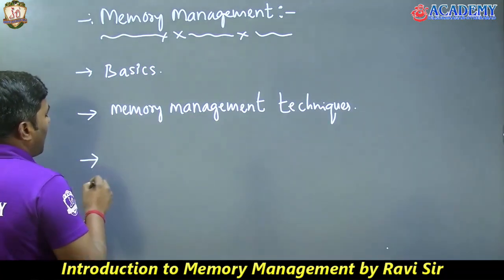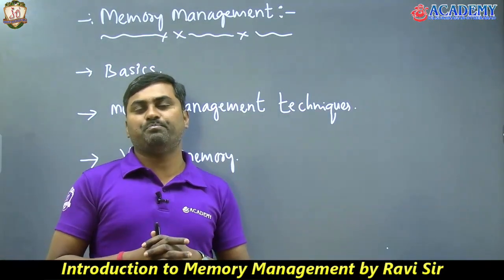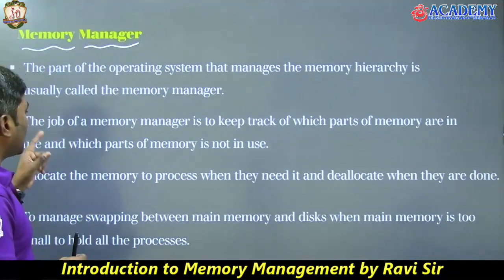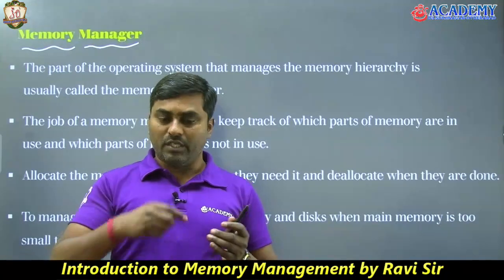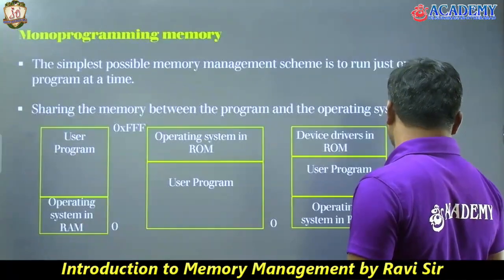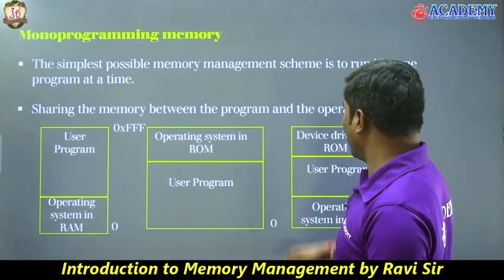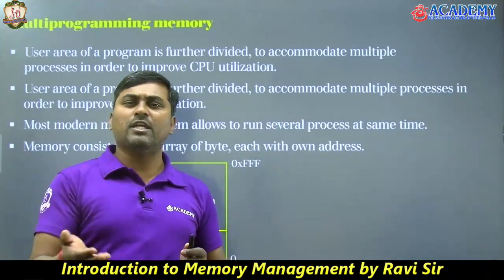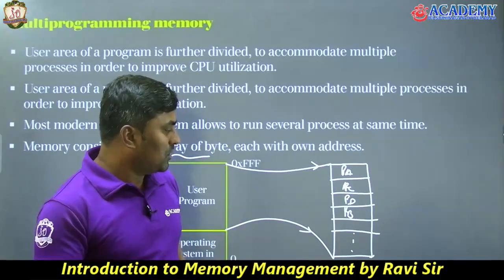Introduction to Memory Management | OPERATING SYSTEM | SREE ACADEMY |ECET